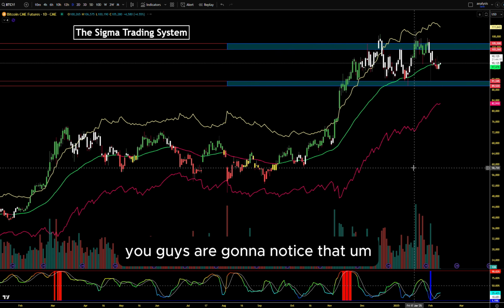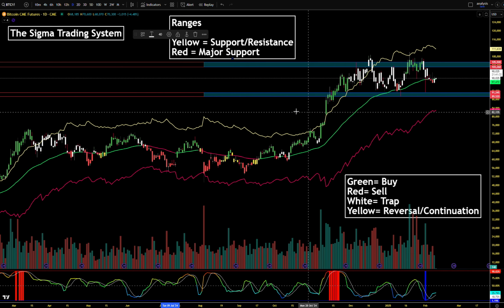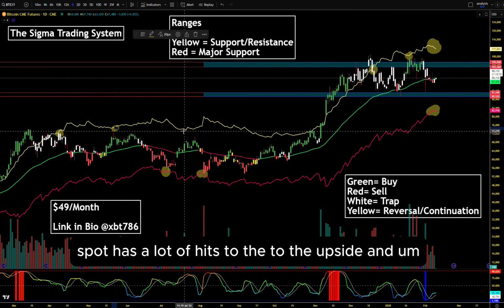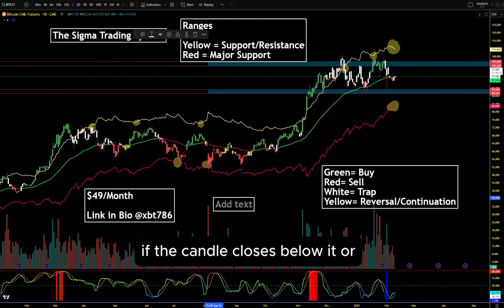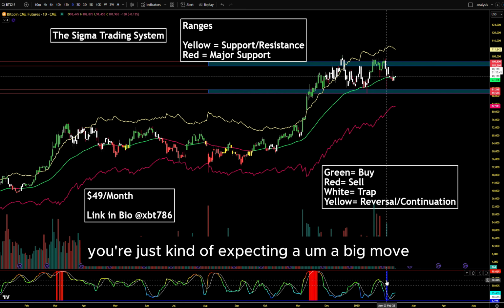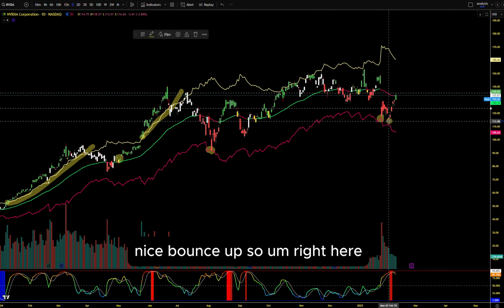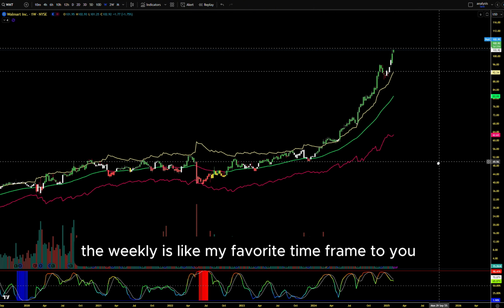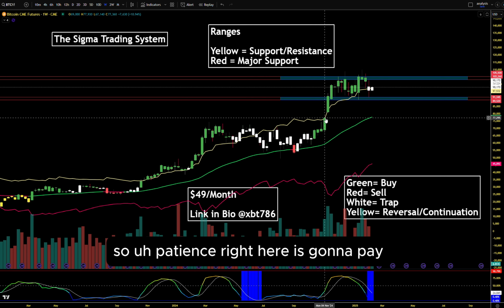FULL Tutorial on using The Sigma Trading System ONLY $49/M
We use the Sigma Profits Trading System

btc bitcoin ethereum solana trump elon musk crypto strategic reserve doge pepe wif sp500 stocks trading options ai china